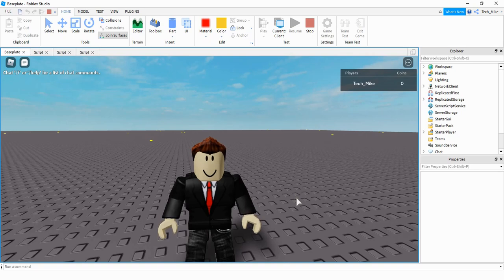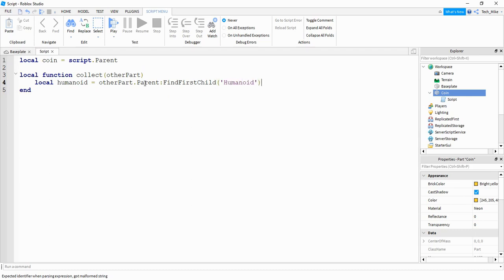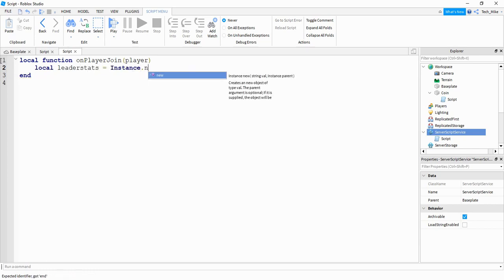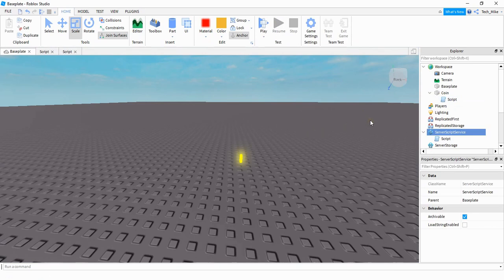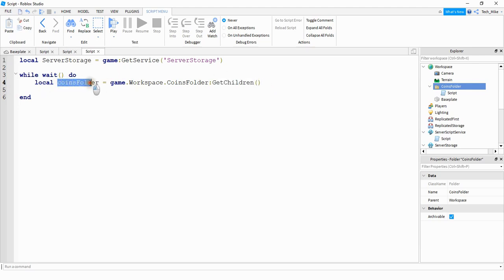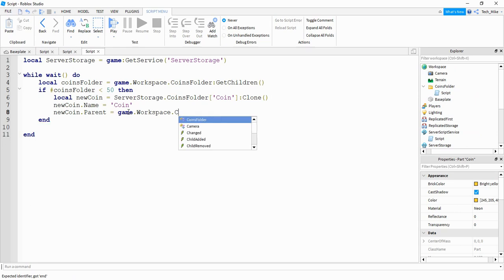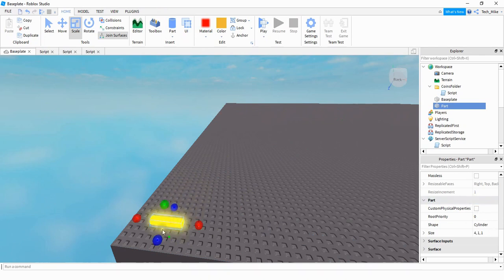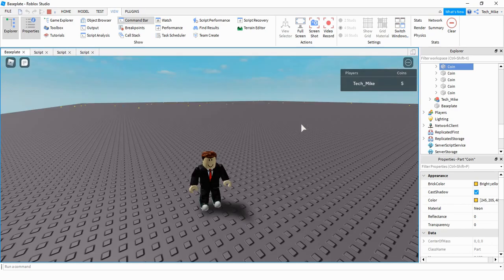Roblox Studio Tutorial: Maintaining Item Collection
In this video I show you how to maintain item collection in your Roblox Studio game! You can set how may items you want to keep in your game, then when one of those items are collected it will automatically create a new one in its place!